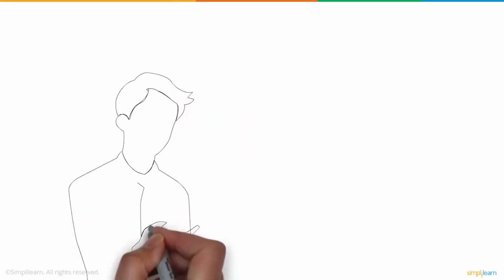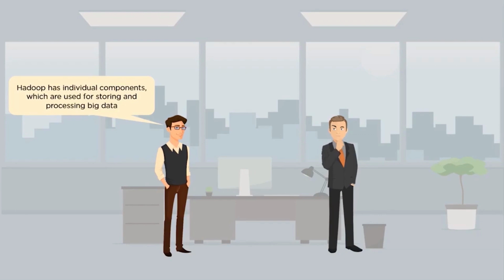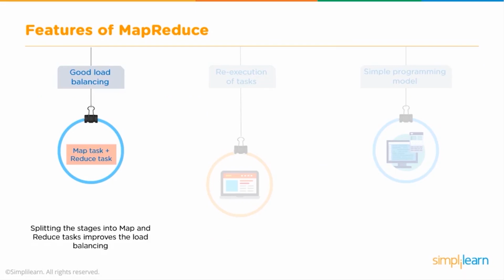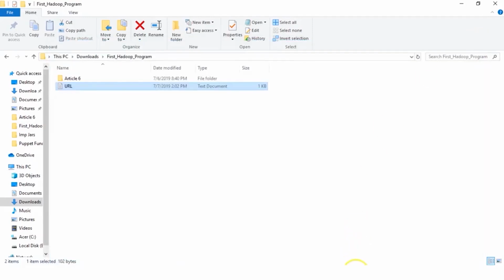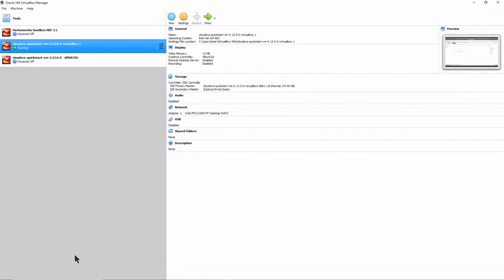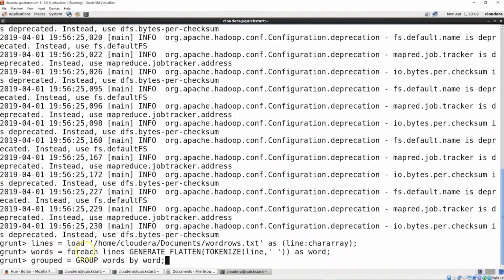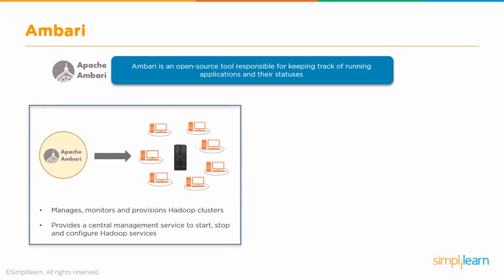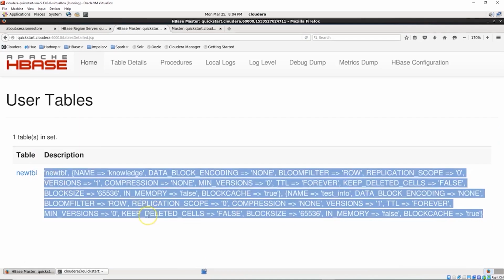Hadoop Tutorial For Beginners | Hadoop Crash Course | Learn Hadoop From Scratch | Simplilearn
🔥IIT Kanpur - Professional Certificate Course in Generative AI and Machine Learning

Big data is a field that has become immensely popular in the last decade. With vast amounts of data getting generated every second, companies are now looking for technologies to handle it efficiently. In this crash course video, you will learn a widely used big data technology, i.e., Hadoop and the different tools and frameworks. You will understand the various components of Hadoop, such as HDFS, MapReduce, and YARN. You will then learn about Sqoop, HBase, Hive, and Pig in detail, along with a hands-on demo for each of these tools.

00:00:00  Big data basics
00:04:55  Cloudera Hadoop installation
00:25:06   Hadoop ecosystem
00:25:25  Why Hadoop
00:32:24  What is Hadoop
00:37:28  Hadoop HDFC
01:03:20  What is MapReduce
01:11:45  What is YARN
01:41:06  Demo on HDFC, MapReduce and YARN
02:11:53  What is Sqoop
02:11:33  Sqoop Import
02:16:30  Demo on sqoop
02:36:24  Flume
02:37:55 What is Pig
02:39:54  Demo on pig
02:53:54  Hive
02:55:37  Demo on HiveQL
03:20:15  Spark
03:31:50  Introduction to HBase
03:47:19  Demo on HBase

Skills Covered
✅ Generative AI
✅ Prompt Engineering
✅ ChatGPT
✅ Exploratory Data Analysis
✅ Descriptive Statistics
✅ Inferential Statistics
✅ Explainable AI
✅ Conversational AI
✅ Ensemble Learning
✅ Data Visualization
✅ Database Management